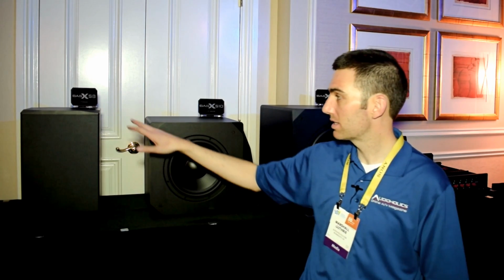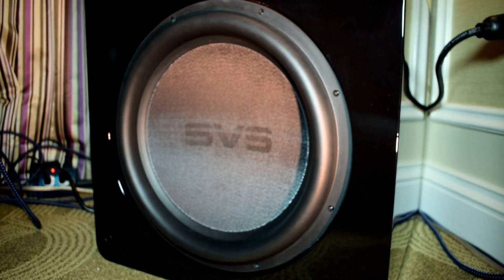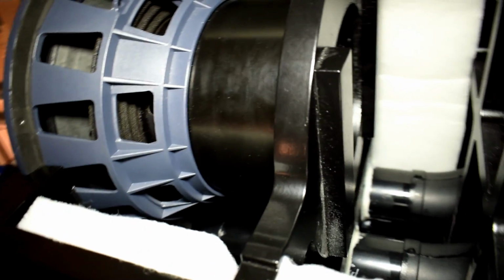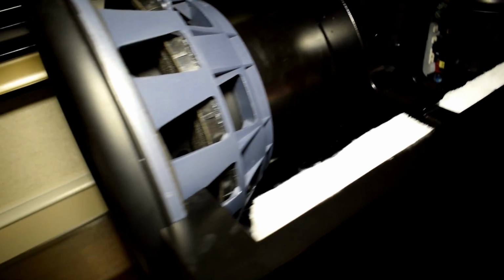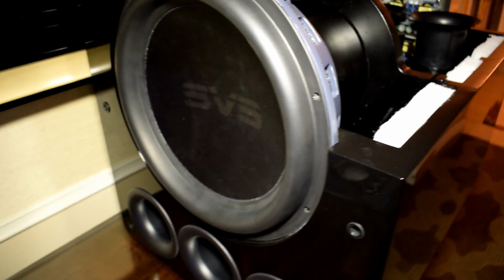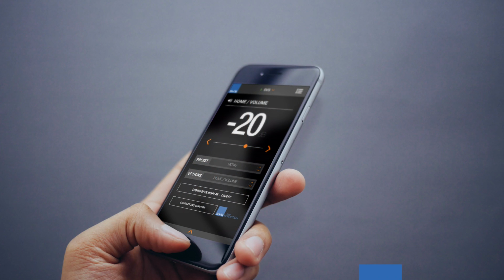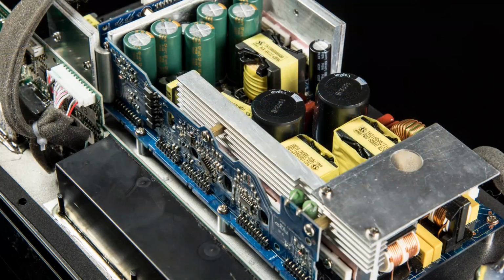Emotiva BASX and SVS 16" Ultra Subwoofers Preview @ CES 2017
We were live in Vegas covering the 2017 Consumer Electronics Show (CES).  This video showcases new subwoofers from ID giants Emotiva and SVS.

Emotiva has 3 new subs in their BasX line up:
BasX 8 - 150 watt amp with 8" driver for $199 shipped
BasX 10 - 200 watt amp with 10" driver for $299 shipped
BasX 12 - 300 watt amp with 12" driver for $399 shipped
Emotiva is also hosting currently offering significant discounts on these prices for pre-orders so check them out ASAP

SVS unleashed their new 16-Ultra flagship subs including the:
SB16-Ultra - 1500 watts 16" driver in a sealed enclosure for $1999 shipped
PB16-Ultra - 1500 watts 16" driver in a large ported enclosure for $2499 shipped

Be sure to check out our CES 2017 Coverage page on the Audioholics editorial site for all of the latest and greatest gear we saw at the show:

Be sure to get your FREE Top Picks AV Guide here & you also get signed up to our FREE Newsletter (sent once a week) with the latest and greatest articles/reviews:

...for more myth busting articles and reviews.

Want to get the scoop on the latest AV products with hard facts and no fluff?  The Audioholics YouTube channel provides detailed video reviews and How-To Set Up Guides of HDTV displays AV receivers, amplifiers, loudspeakers and subwoofers, Blu-ray players, headphones, gadgets and more.  We discuss the latest technology breakthroughs in home theater and dispel the myths and snake oils surrounding manufacturer product claims.

Thanks for patronizing our channel and we hope you find our information an invaluable guide to making more informed purchasing decisions.

Sincerely;